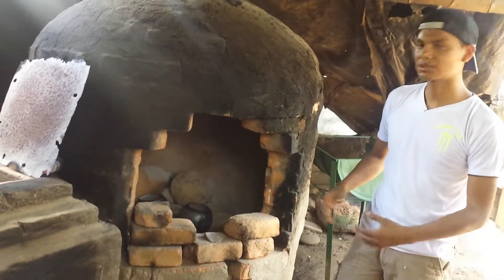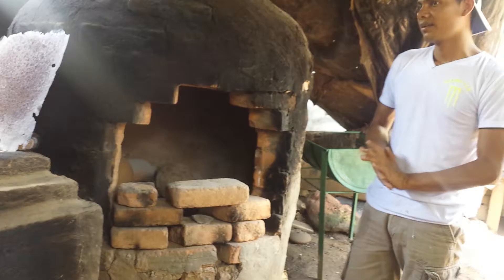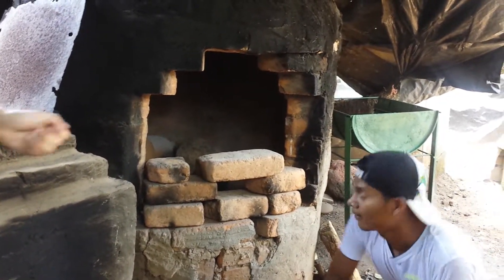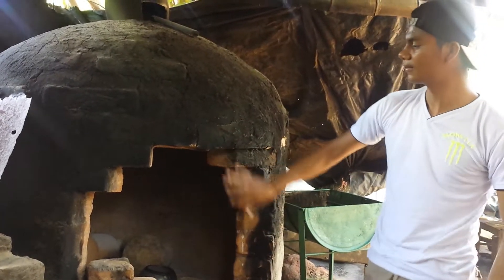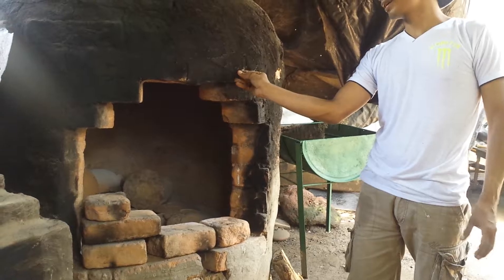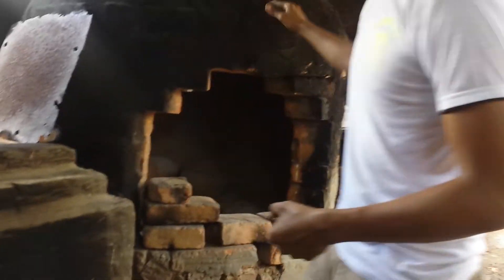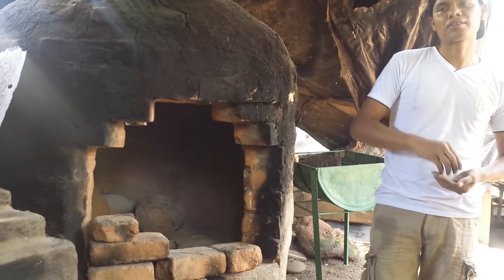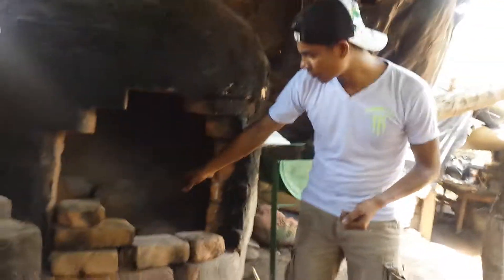June 20, 2016